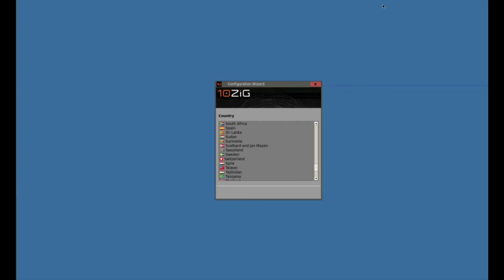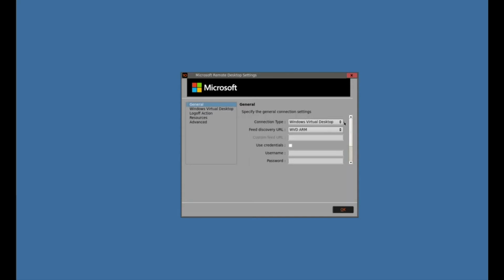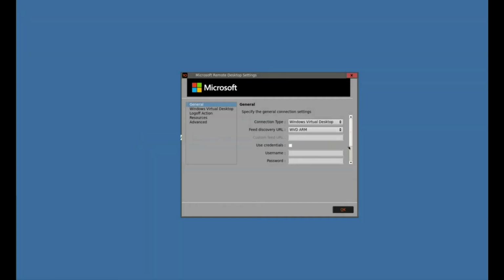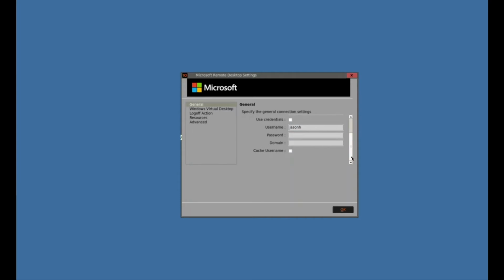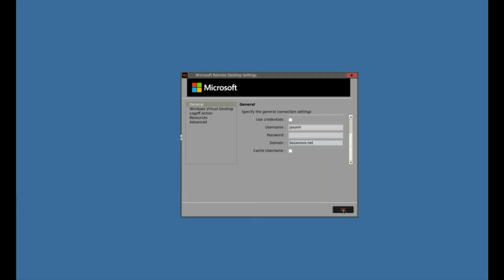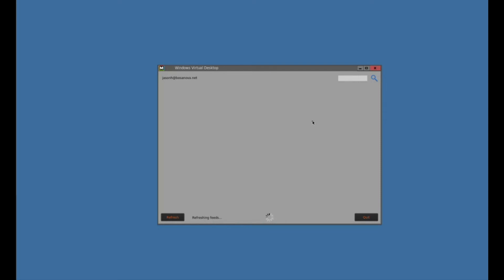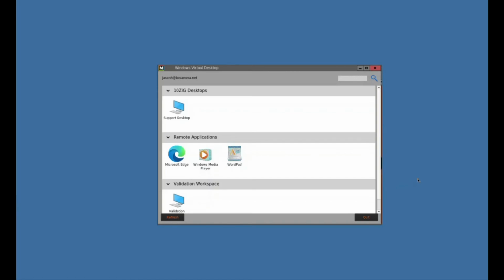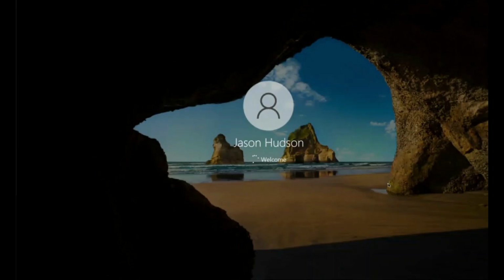Configuring a Connection to Azure Virtual Desktop via a 10ZiG Zero Client – NOS-M Platform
In this “How-To, ”we’re going to look at configuring a very secure Windows Virtual Desktop connection on a 10ZiG NOS-64 Linux client. We’ll show you how simple it is to take a clean, out-of-the-box device, configure its regional settings, and then create a connection to a Windows Virtual Desktop in the Microsoft Azure cloud. For this setup, we will use a WVD connection type and the WVD ARM feed, which is for the latest Azure Resource Manager environment, and also demonstrate a more secure connection using MFA, Multi Factor Authentication.